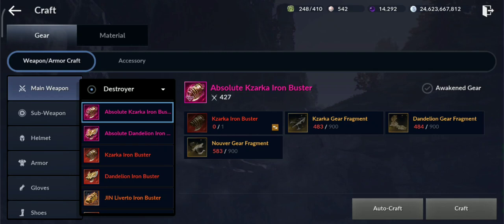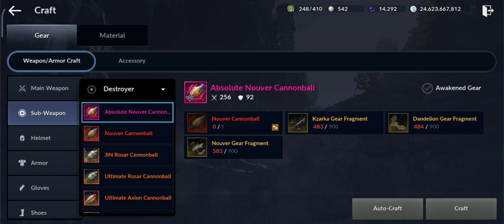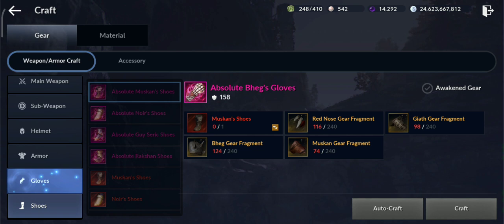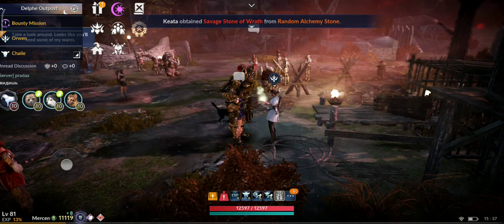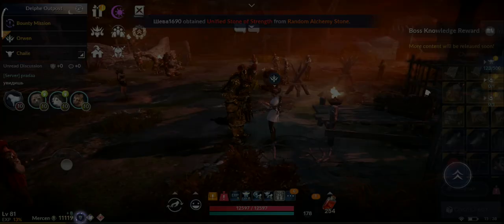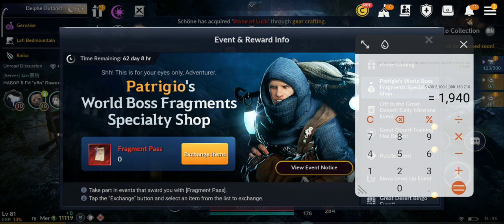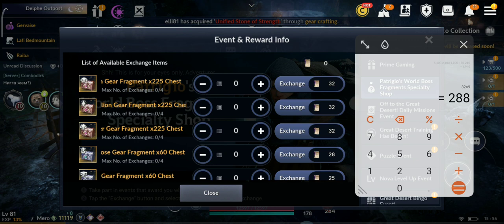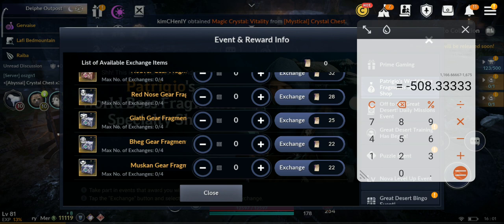Black Desert Mobile How To Craft Full Pink Gear In @ 2 Months as F2P!